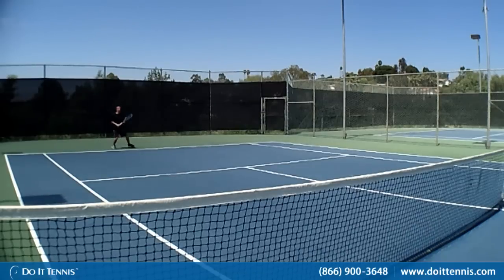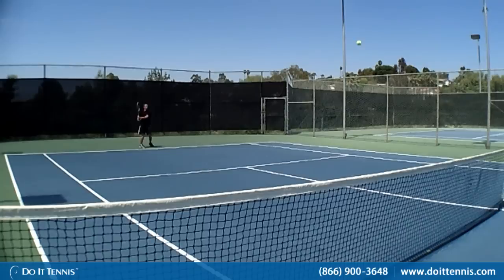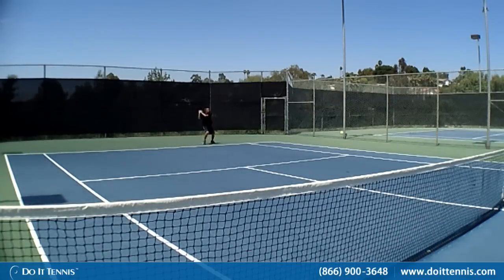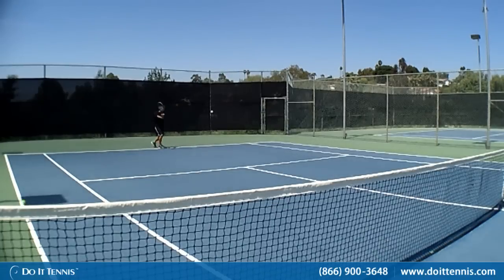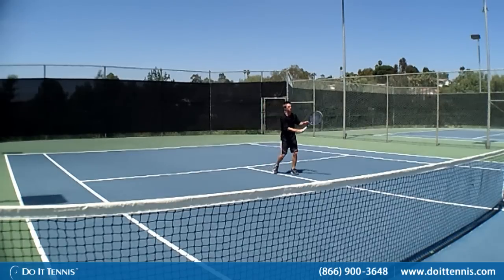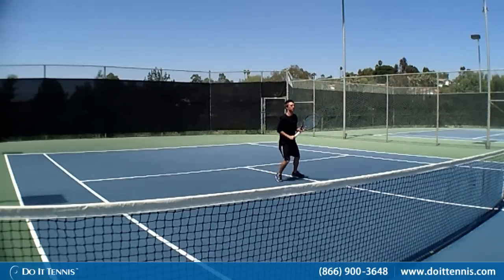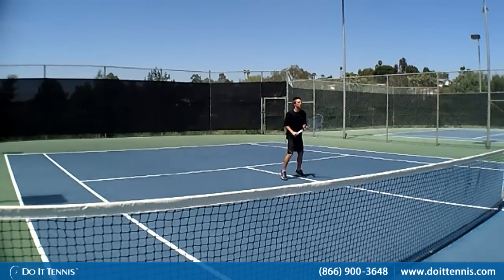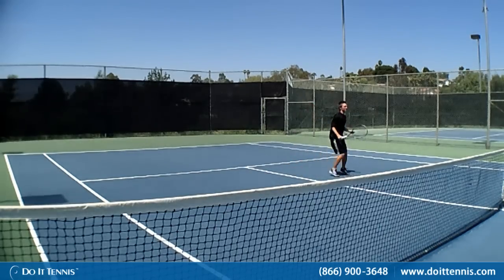Head YouTek IG Instinct S Tennis Racquet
Do It Tennis offers you the best deals on tennis equipment and accessories like racquets, bags and shoes. The website has collection of the best quality tennis racquets manufactured by the world's leading companies and used by players of international repute. The same brands and models are made available to you at the website.
The Youtek IG Instinct S is one of the best selling tennis racquets in the Youtek IG series manufactured by tennis equipment major Head. 'Youtek' and 'IG" are two specific technologies incorporated into the racquet by Head that enable it to meet your playing needs optimally.
The Youtek technology is composed of a smart material called D 3O. The D3Oincorpporated into the racquet frame causes the racquet to adapt itself as per the intensity of the shots you are facing and enables you to respond adequately to both aggressive shots and soft shots.
The innegra fiber,being the world's toughest performance fiber, lends extreme toughness to the racquet, enabling it absorb the maximum impact of aggressive play. The Youtek IG Instinct S protects you from the rebound effects of power shots.
The Youtek IG Innsticnt S has a head size of 100 square inches. The larger head size allows for a larger sweet spot area, making your game more comfortable. When strung, the racquet weighs 10.9 ounces, but maneuverability is good because of its light static weight.
The Youtek IG Instinct S is more suited for power play as compared to the IG Instinct MidPlus. The racquet also offers a greater spin to your shots, improving the overall effectiveness of your game.